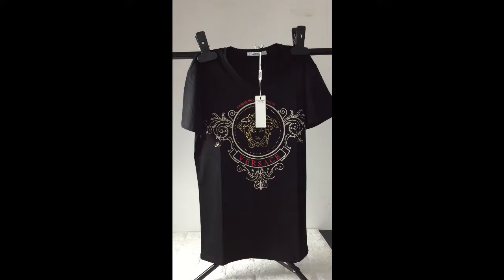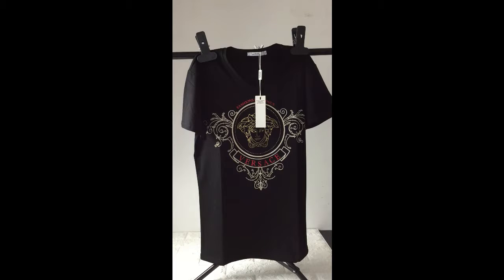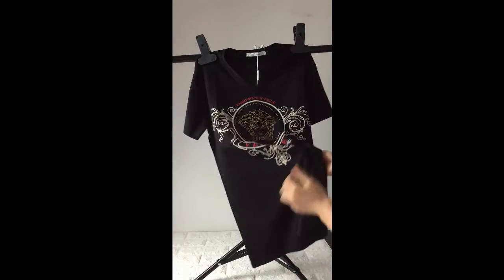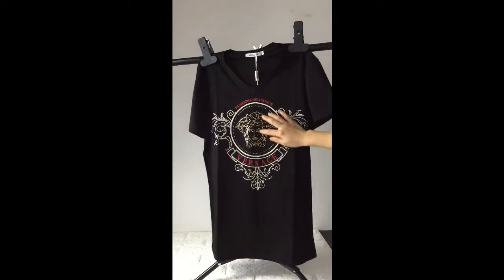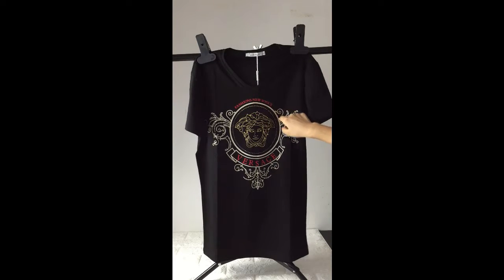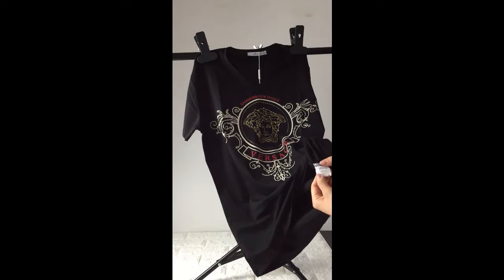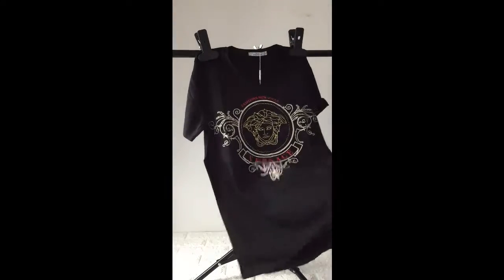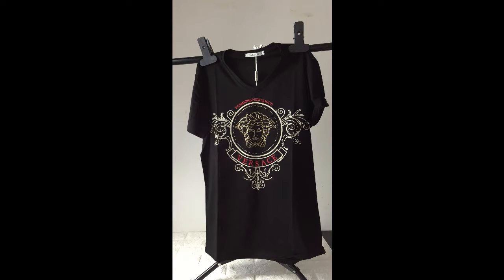VERSACE T SHIRT BLACK READY SELL ON TRADEKICKS.CN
tradekicks from our website..hoping you forcus on my

review all the time..
2.Leave a comment under this vid about ur thinking

of this shoes, no matter good or not.

kik:tradekickscn

Even we wont do business together,we still like

making friends with you.